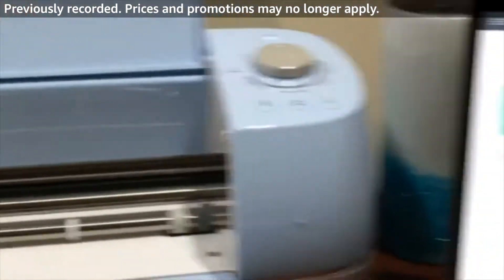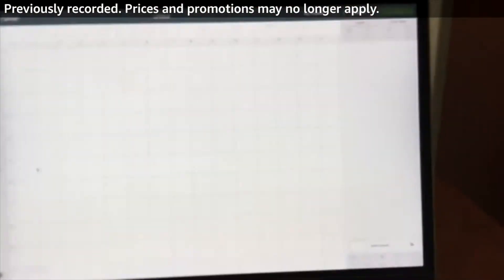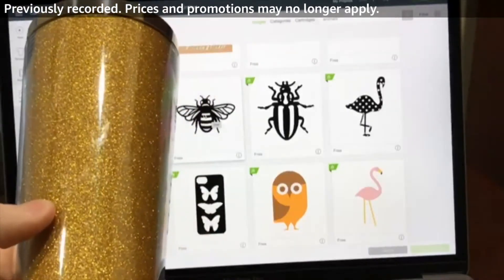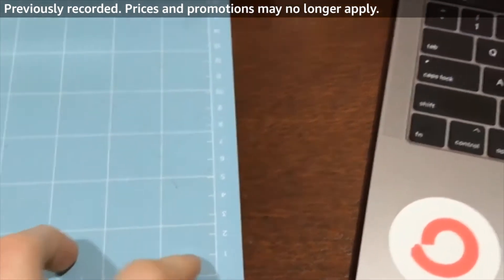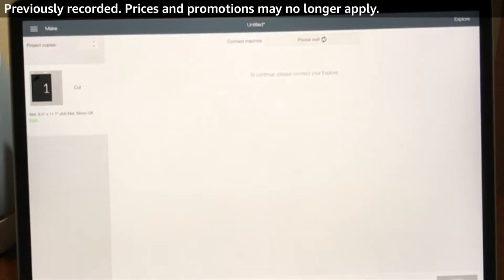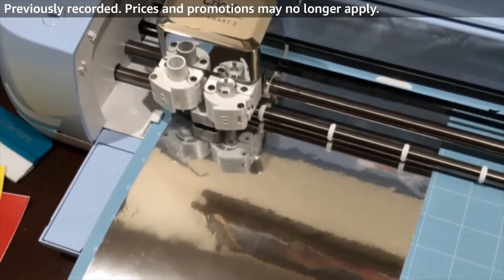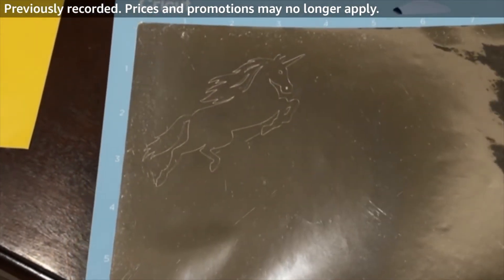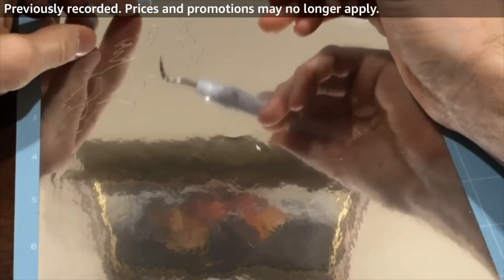Adhesive Vinyl 101 - How to Cut and Apply Vinyl with Cricut!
This video tutorial shows you how to cut, weed and apply adhesive vinyl using a Cricut explore air 2 die-cutting machine. We also show you how to transfer the design using Royal Elements transfer paper for vinyl.

Supplies needed:
adhesive vinyl
cricut machine
cutting mat
Cricut Design Space
computer
transfer tape